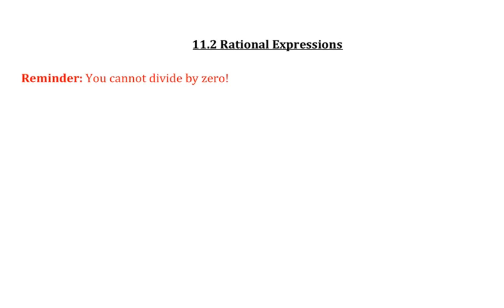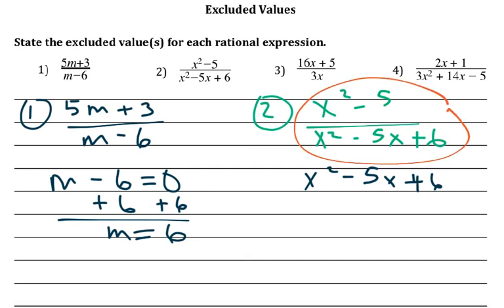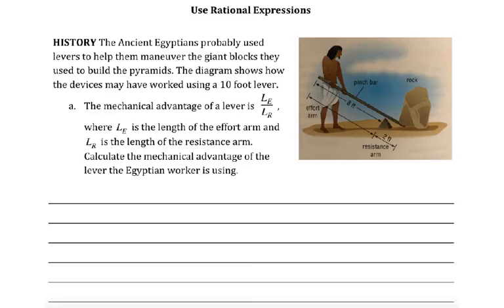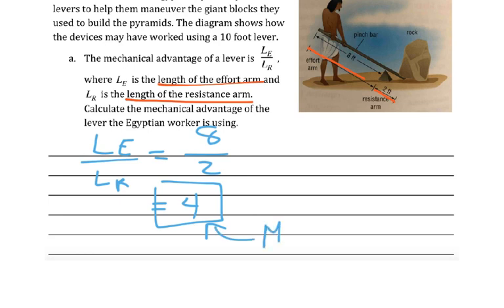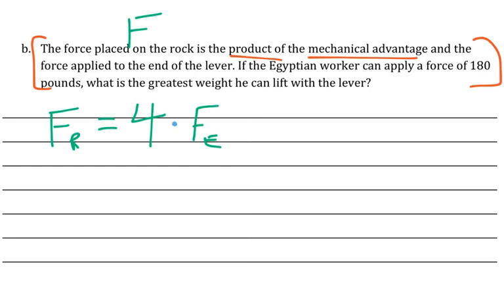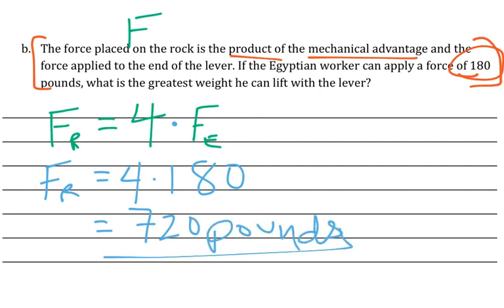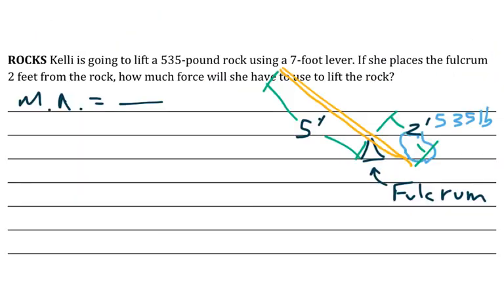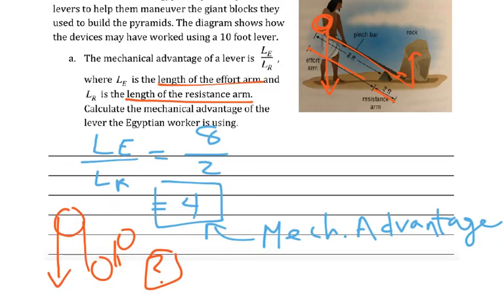11.2 Rational Expressions (1 of 2)